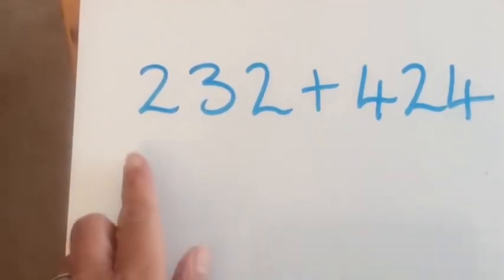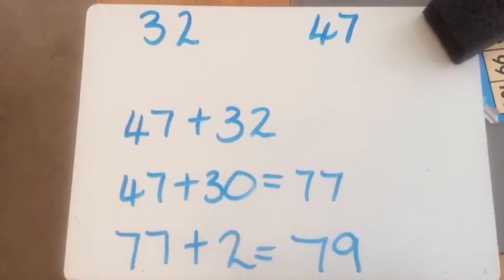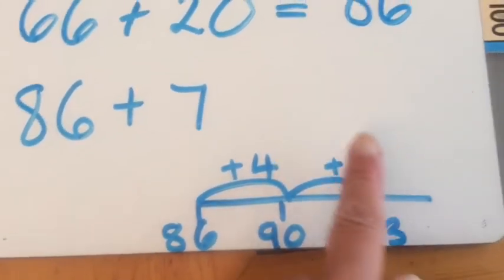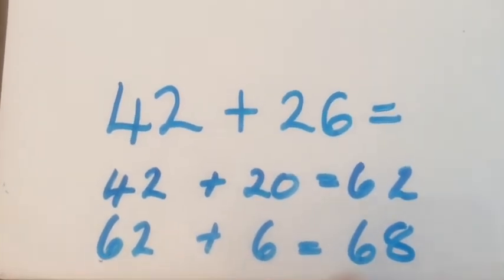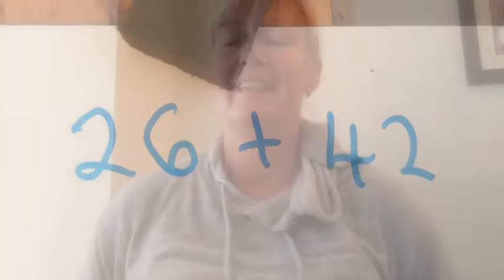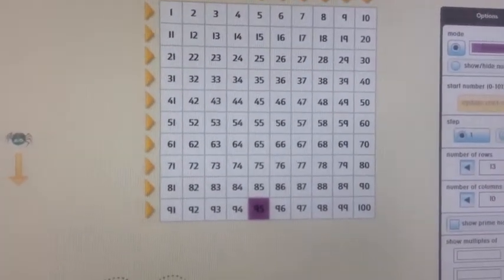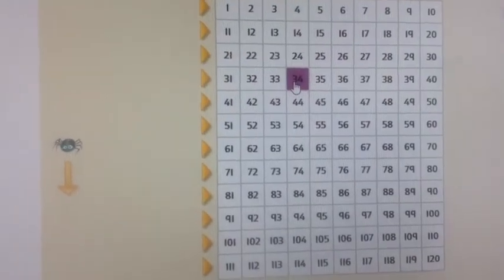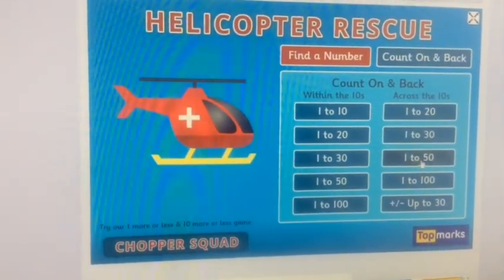Y2 week 3 lesson 3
Play Helicopter Rescue to count on and back across multiples of 10.

Add two, 2 digit numbers by counting on in tens and ones. Challenge yourself to work with 3 digit numbers if you dare!